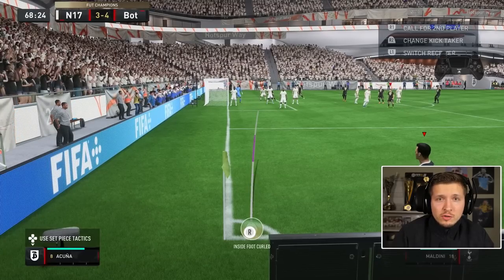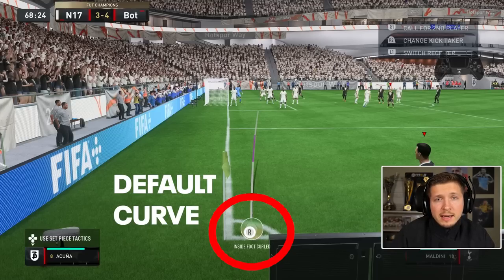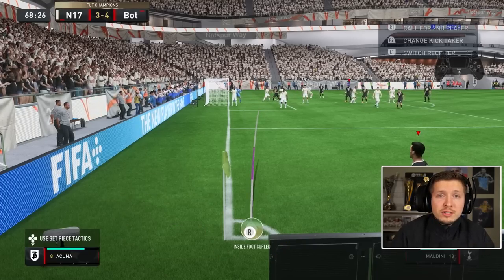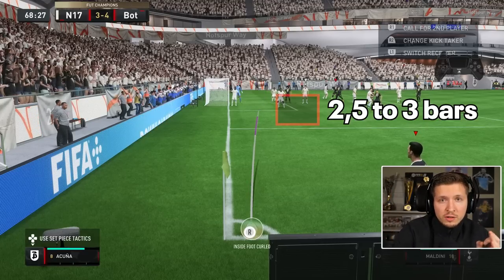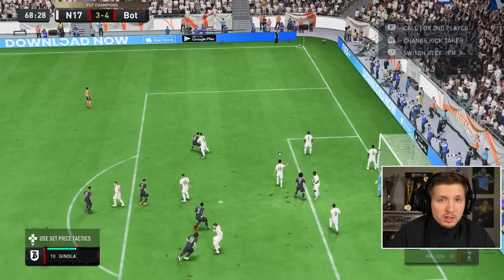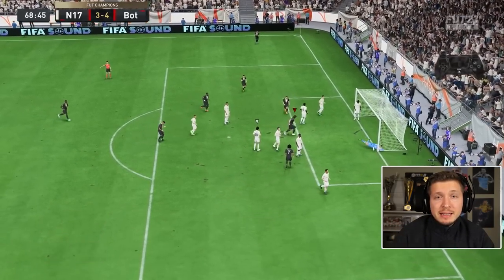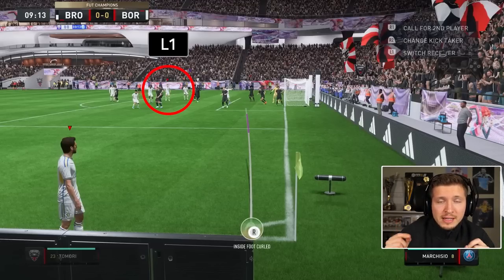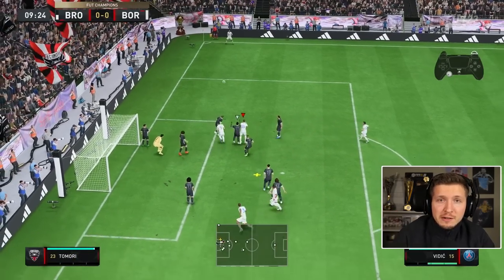How to Score Corners AFTER Live Tuning